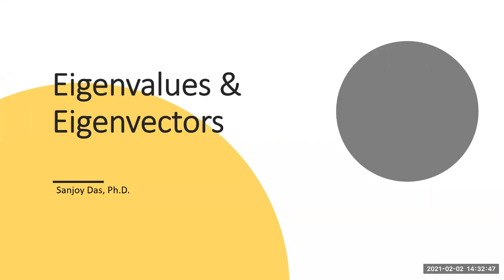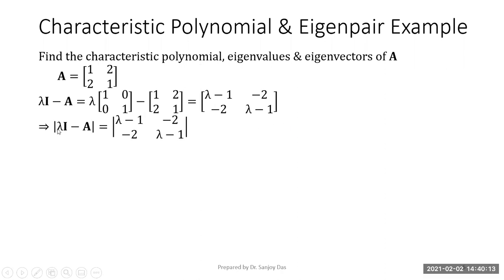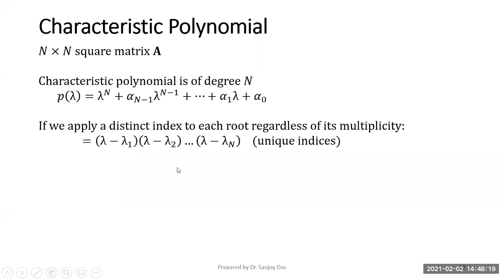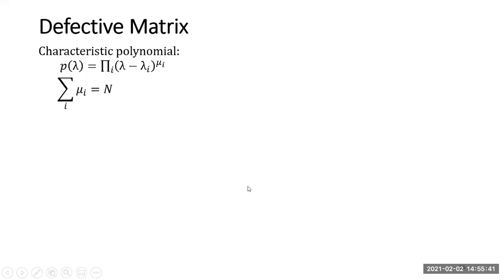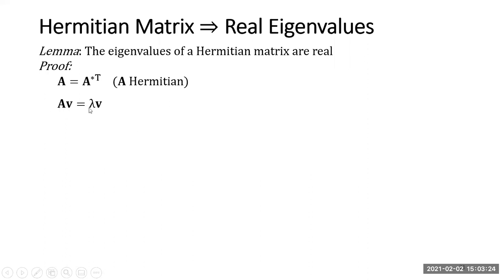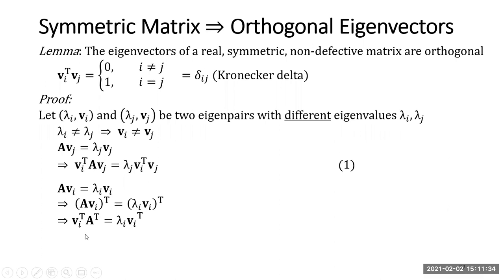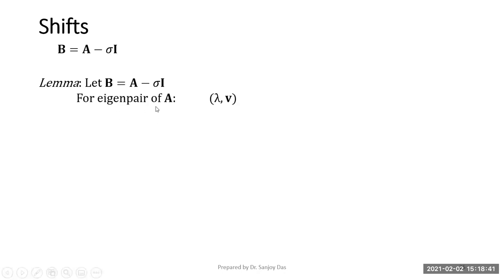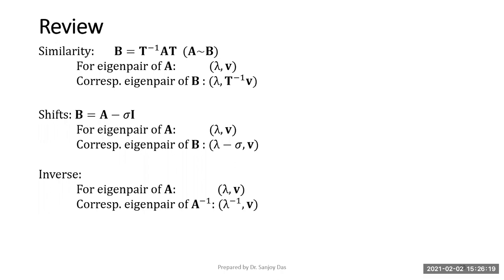ECE840 Lec A1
Eigenvalues & Eigenvectors